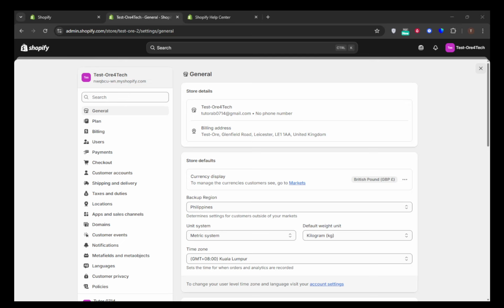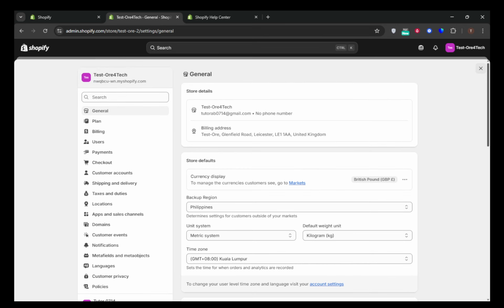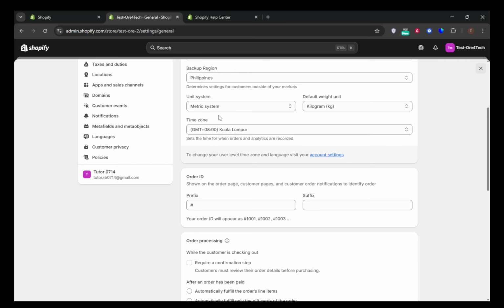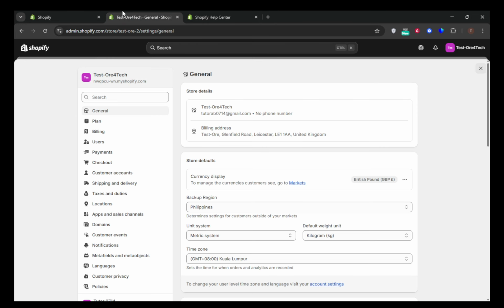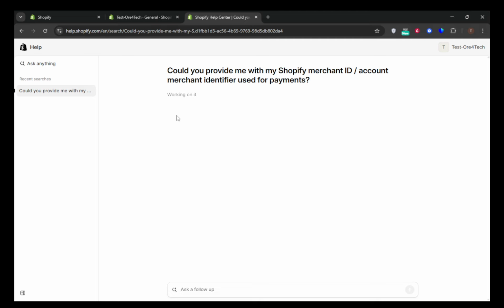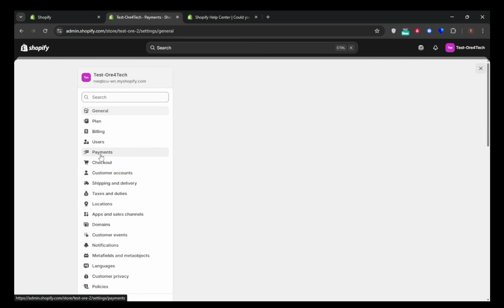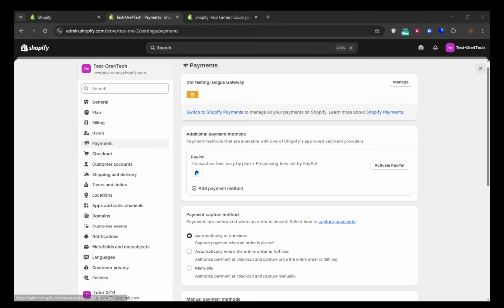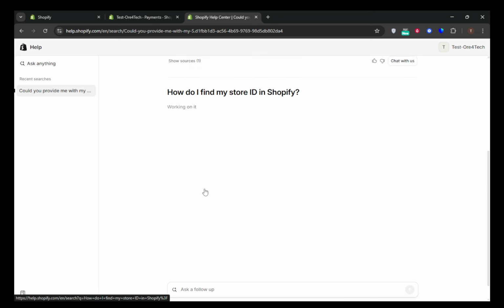How to Find Shopify Merchant ID | Step-by-Step Tutorial 2025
In this video, we’ll show you how to find your Shopify Merchant ID. You’ll learn where to locate it in your Shopify admin, why it’s important for payment gateways and integrations, and how to use it safely for reporting or connecting third-party apps. We’ll also cover best practices for keeping your Merchant ID secure.